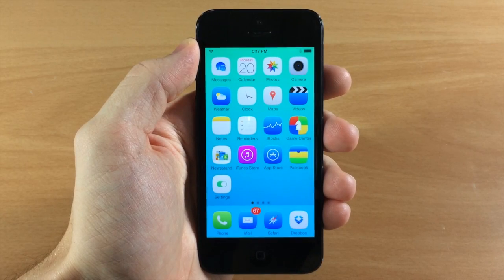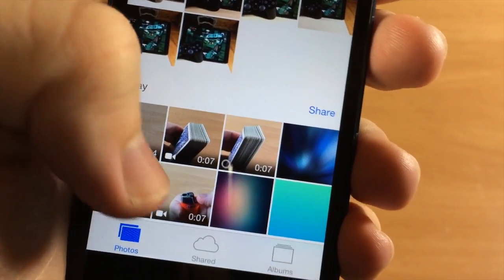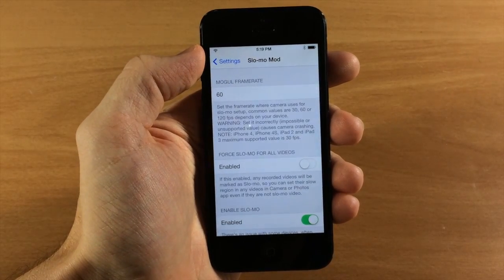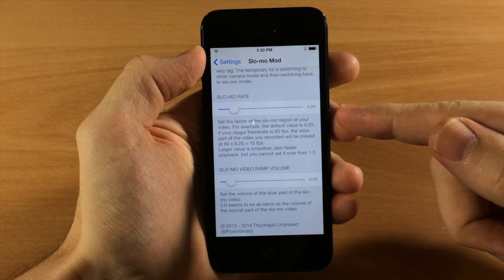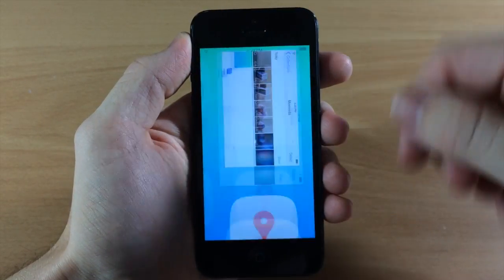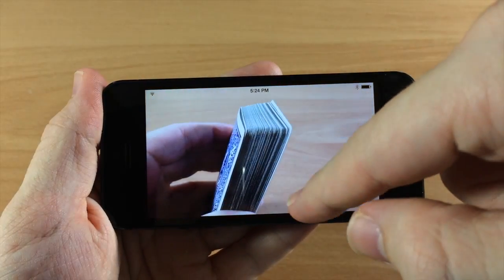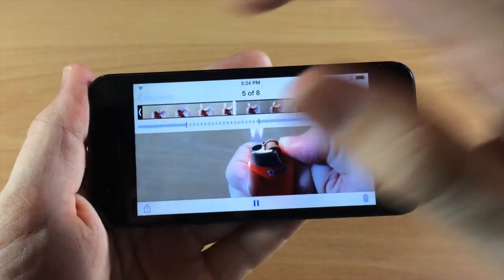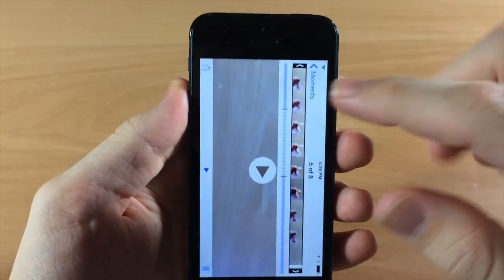iOS 7 Jailbreak Tweak - Slo-mo Mod - FREE